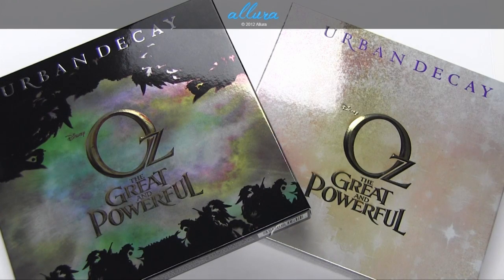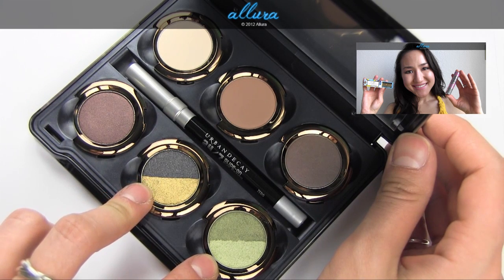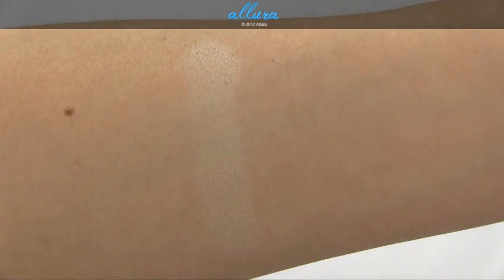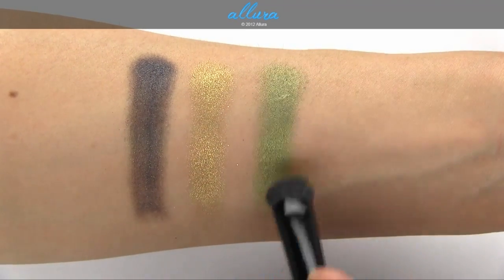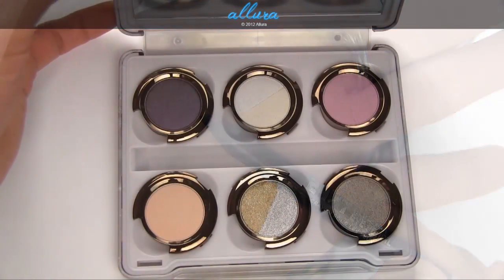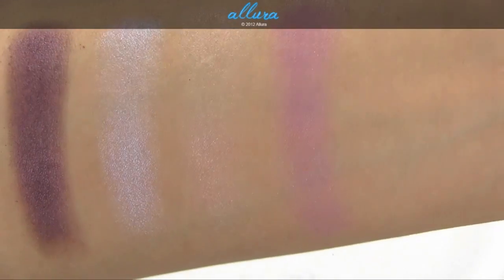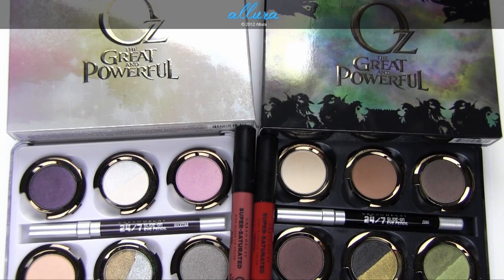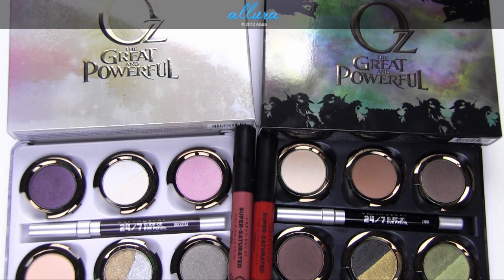Urban Decay Oz Eye Shadow Palettes: Live Swatches & Review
Live swatches of Urban Decay's OZ Palettes.